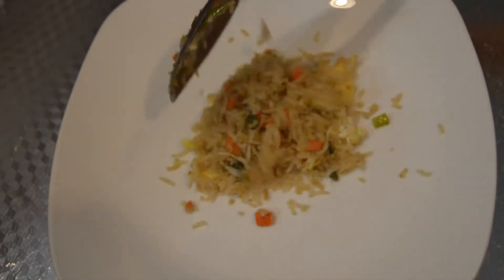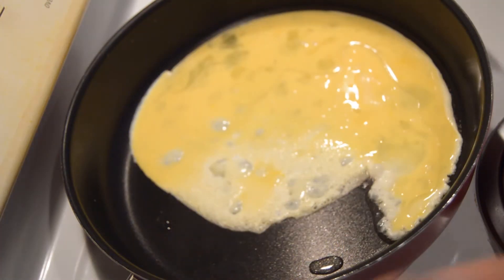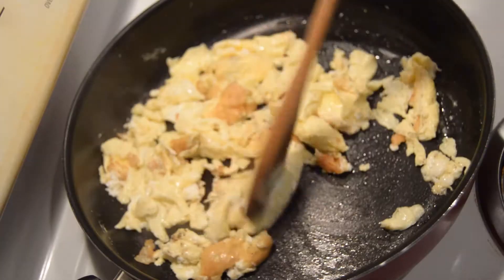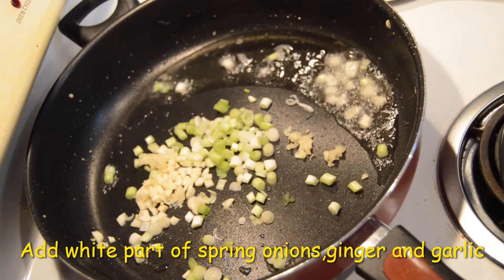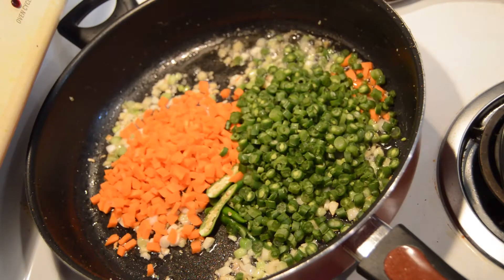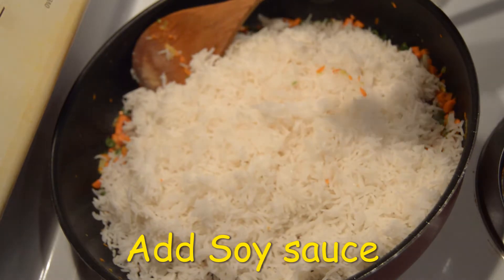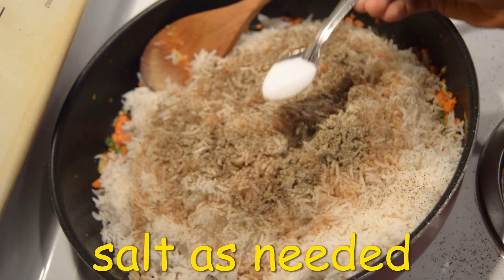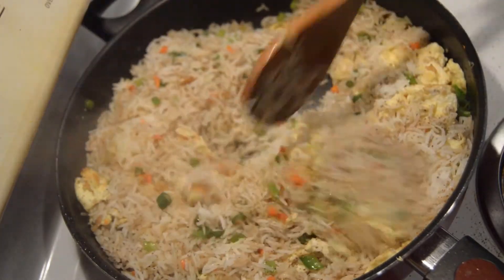Restaurant Style Egg Fried Rice|ఎగ్ ఫ్రైడ్ రైస్ ఇలా ఒక్కసారి చేసి తిన్నారంటే మళ్ళీమళ్ళీ కావాలంటారు.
Hi Friends,In this video I have shown how to make Restaurant Style Egg Fried Rice recipe..
 Easy to make & tasty recipe ever.

Ingredients:
Basmati rice-3 cups(cook with 1 spoon oil)
Eggs-5
Carrot-1(Finely chopped)
Beans-10 to 12(Finely chopped)
Garlic- 1spoon(finely chopped)
Ginger-1 spoon(Finely chopped)
Spring onions-1 bunch(separate white & green part)
Green chillies-3
Soy sauce-2 spoons
White vinegar-2 spoons
Black pepper powder-1.5 spoon
Salt as per taste
Oil-6 spoons.